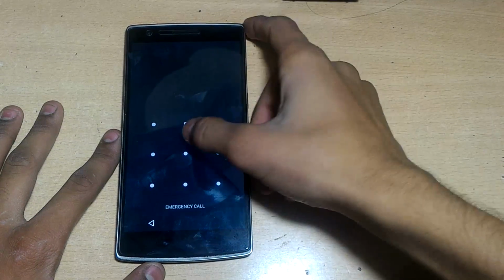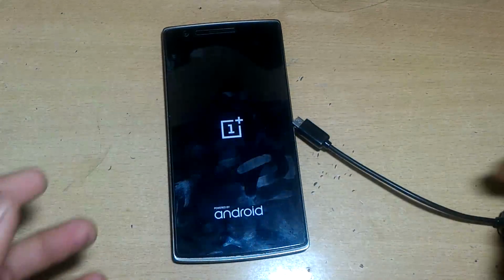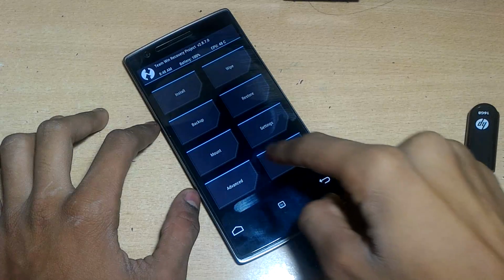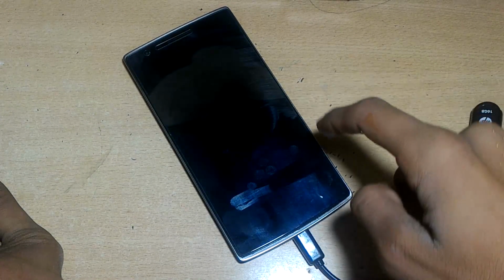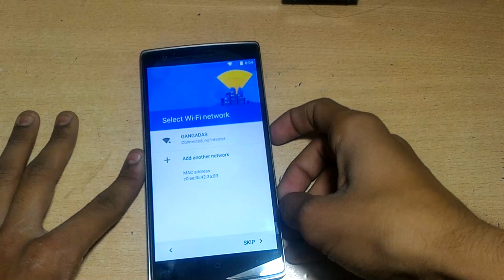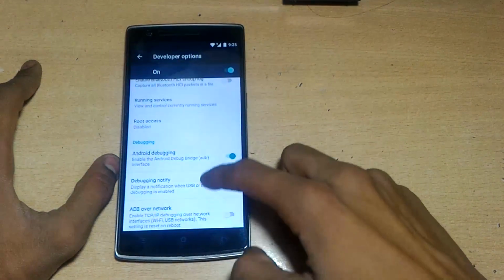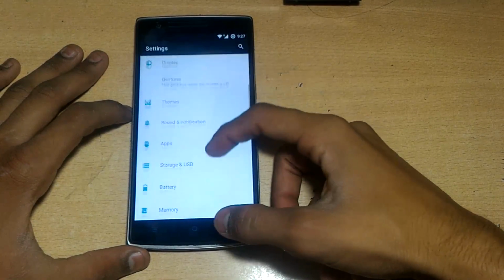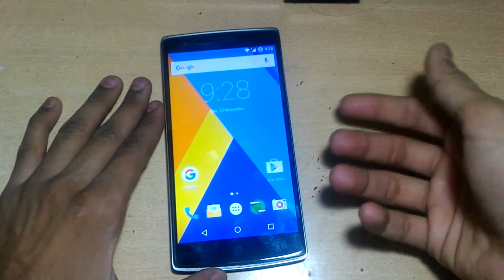How to Install Android Marshmallow in OnePlus One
Purchase OnePlus One

Install instructions:
1.)Copy Zip files in Internal/USB-otg
2.)Mount-check system.
3.)Wipe data,dalvik cache,system,internal(if using usb-otg for rom installation),cache.
4.)Flash the CM13zip.
5.)Reboot.
6.)Install gapps if you want.
7.)Reboot.

Share The Videos And Go to My Channel!
Good Luck.